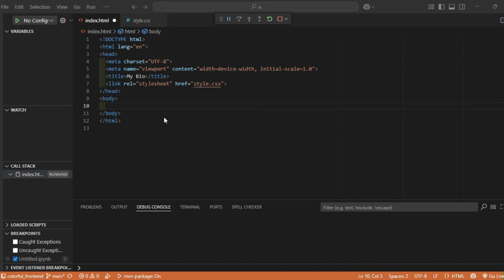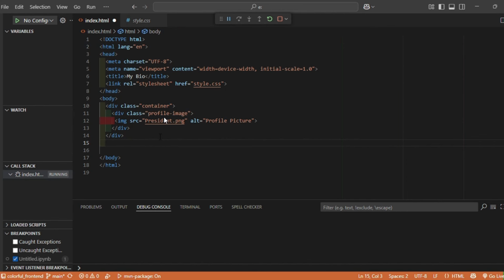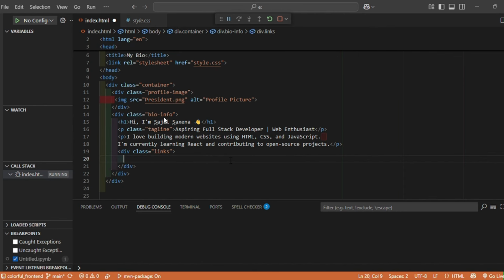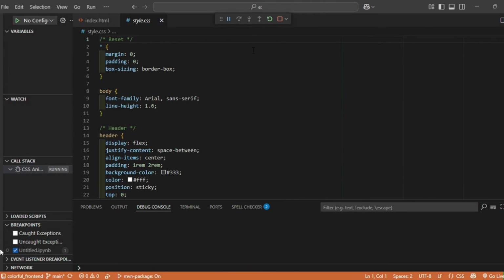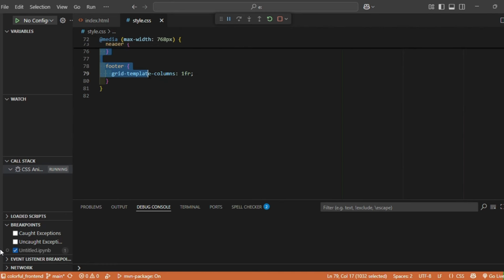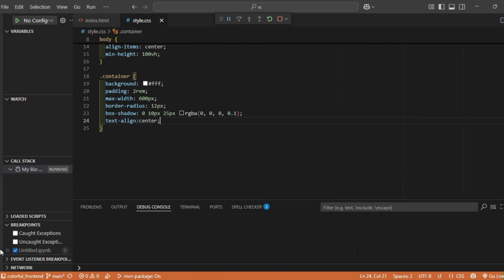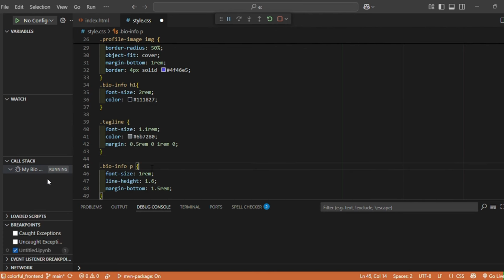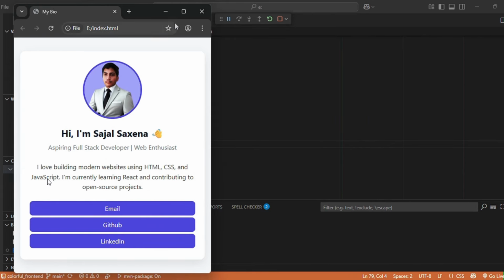Build Your Personal Bio Page in HTML & CSS 💼 (Mini Project)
💡 Ready to stand out as a developer?
In this beginner-friendly mini project, you’ll create a Personal Bio Page using just HTML & CSS — no frameworks, no fluff. Perfect if you're learning frontend development or building your portfolio!

👨‍💻 What you'll learn:
1. Structure a clean personal page using HTML5
2. Add stylish sections for bio, skills & contact
3. Apply modern CSS for layout & design
4. Make your page responsive for mobile & desktop

🎯 Whether you're preparing for your first job, internship, or just want to practice HTML & CSS — this project is a must-do!

📁 Project Type: Frontend / Resume Website
🎓 Level: 100% Beginner-friendly
💼 Tools Used: HTML5, CSS3

👉 Watch now and build your own digital identity!